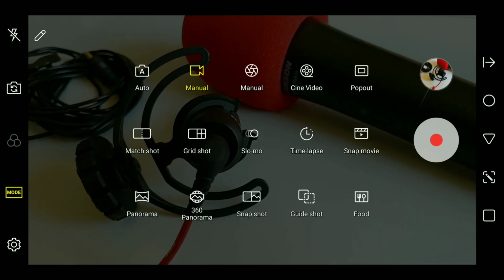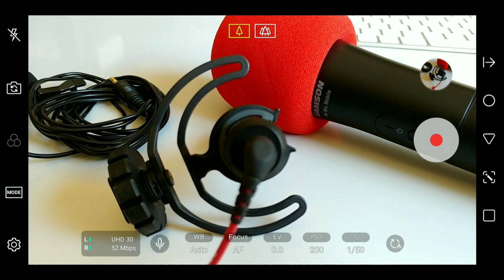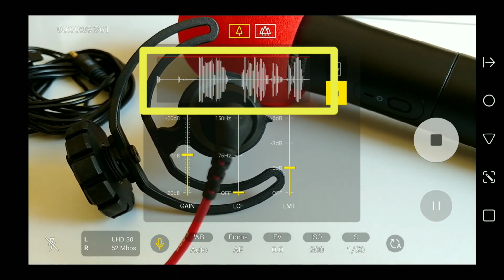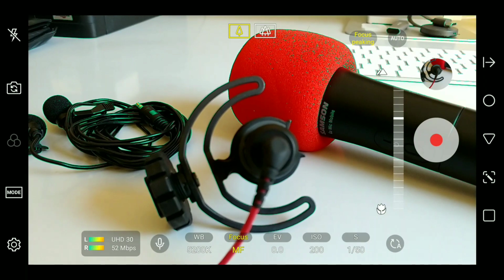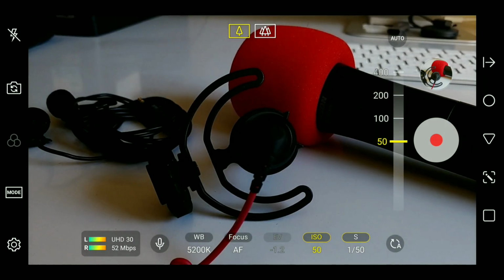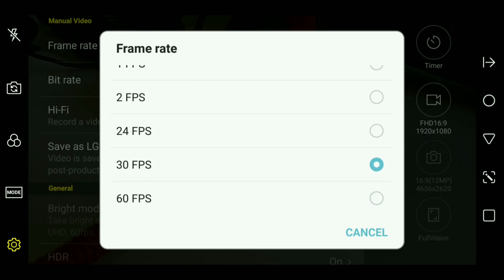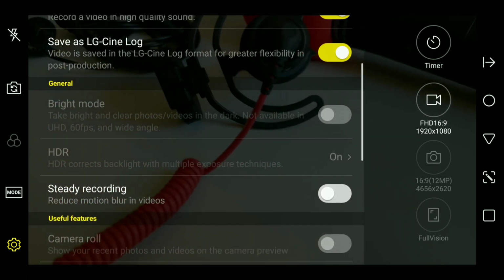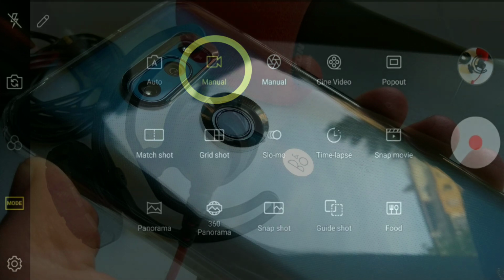LG V30 "Manual Video" mode overview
When launching the V10 in 2015, LG introduced a unique manual video mode on the phone's native camera app. It was packed with features and manual controls that you thought could only be found on "real" cameras or dedicated 3rd party apps. Since then, LG has refined and improved this mode with each iteration of the V-series. Here's a look at what the "Manual Video" mode offers on the LG V30.